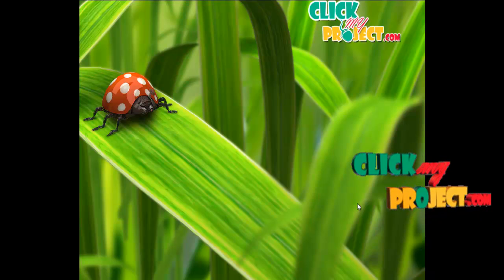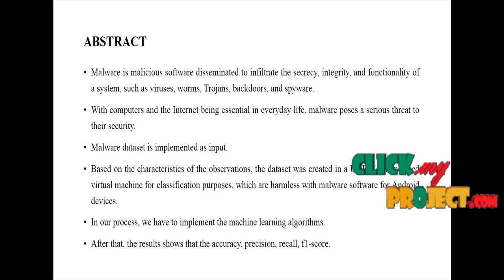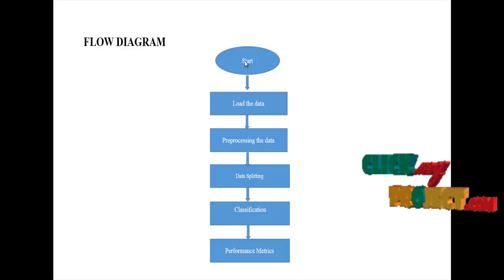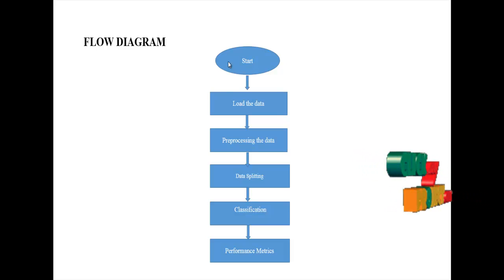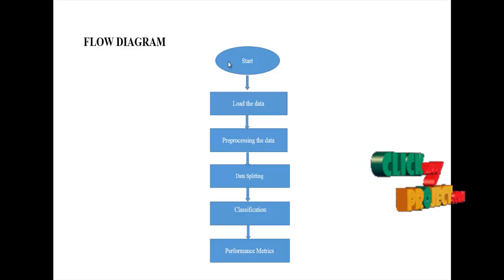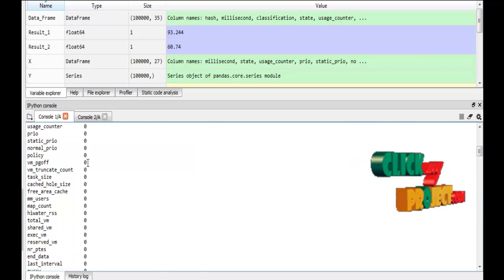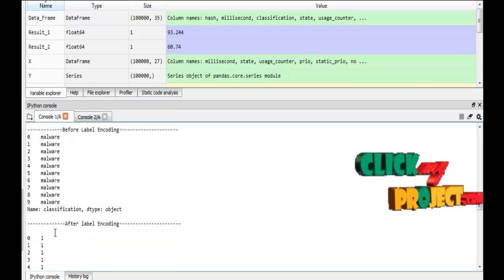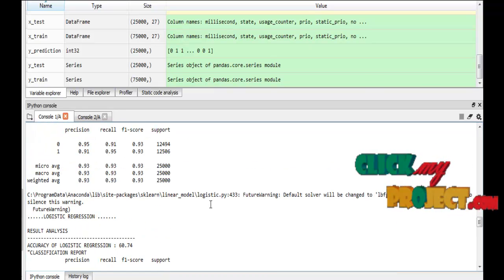Python Machine Learning Project -Malware detection using machine learning techniques- ClickMyProject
We propose a versatile framework in which one can employ different machine learning algorithms to successfully distinguish between malware files and clean files, while aiming to minimise the number of false positives. In this paper we present the ideas behind our framework by working firstly with cascade one-sided perceptrons and secondly with cascade kernelized one-sided perceptrons. After having been successfully tested on medium-size datasets of malware and clean files, the ideas behind this framework were submitted to a scaling-up process that enable us to work with very large datasets of malware and clean files.

Including Packages
* Base Paper
* Complete Source Code
* Complete Documentation
* Complete Presentation Slides
* Flow Diagram
* Database File
* Screenshots
* Execution Procedure
* Readme File
* Addons
* Video Tutorials
* Supporting Softwares

Specialization
* 24/7 Support
* Ticketing System
* Voice Conference
* Video On Demand *
* Remote Connectivity *
* Code Customization **
* Document Customization **